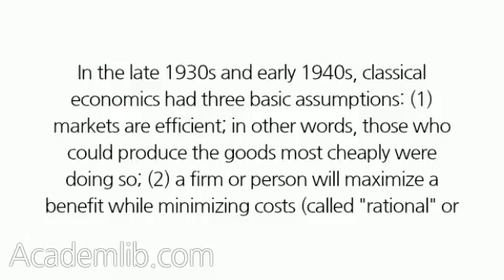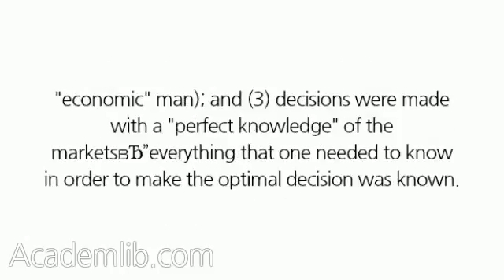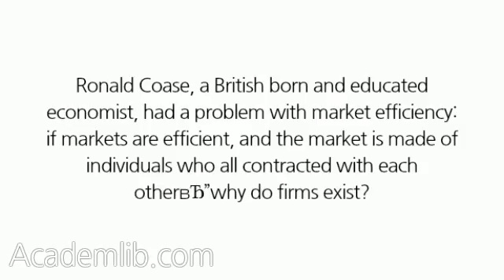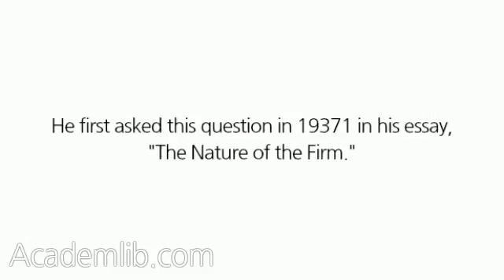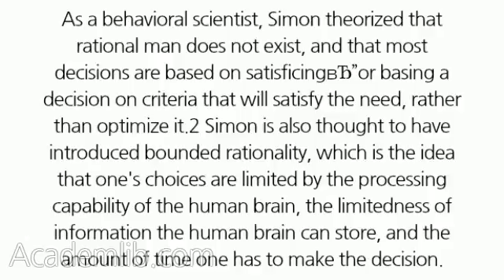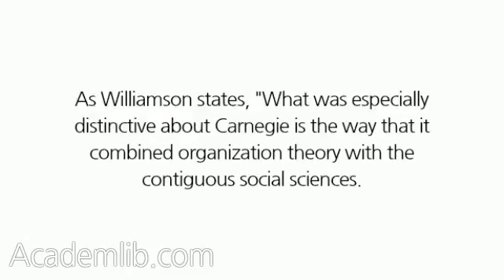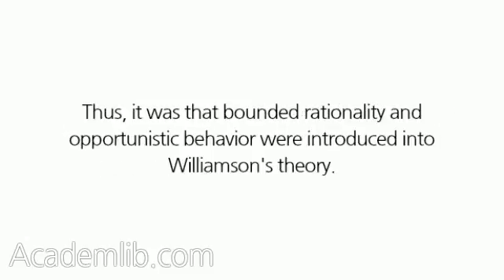A BRIEF HISTORY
To understand the history of transaction cost theory, one must first understand some of the basic assumptions of the economic thinking of the time. In the late 1930s and early 1940s, classical economics had three basic assumptions: (1) markets are efficient; in other words, those who could produce the goods most cheaply were doing so; (2) a firm or person will maximize a benefit while minimizing costs (called "rational" or ...